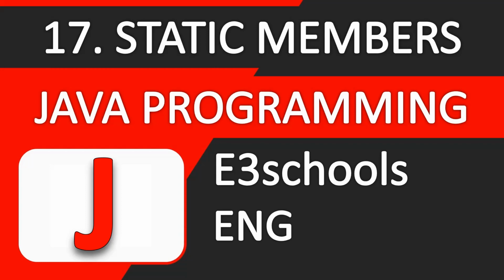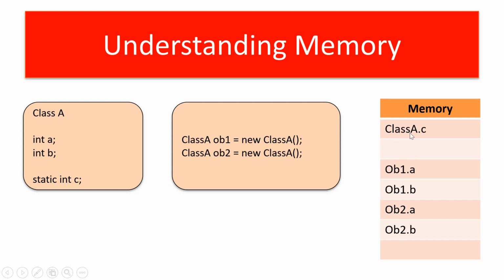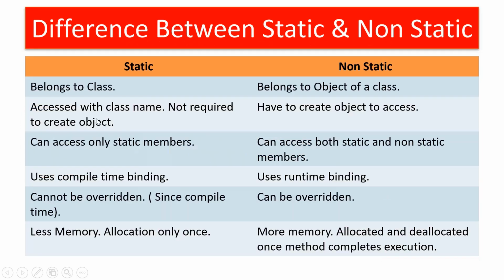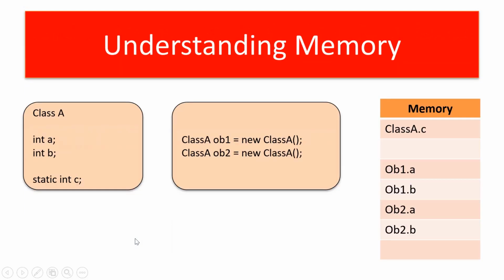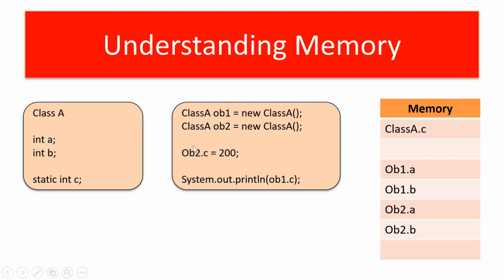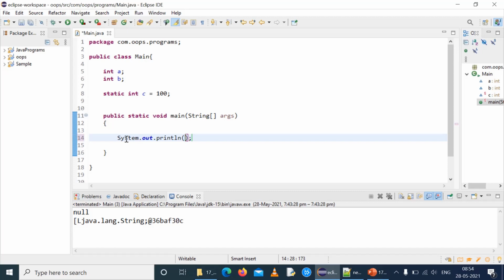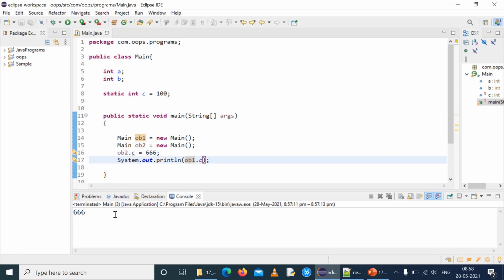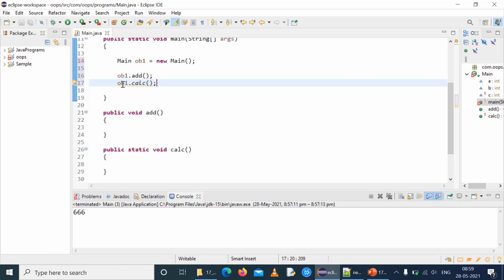Static keyword in java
Static variables and static methods in java explained with example.